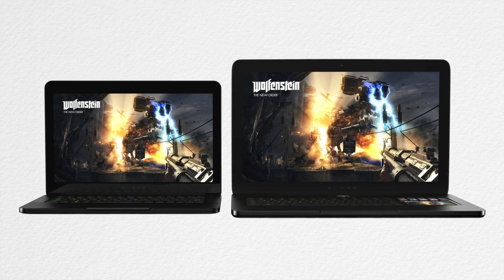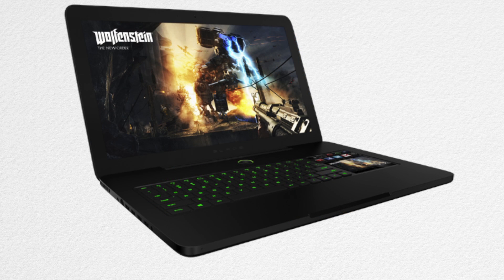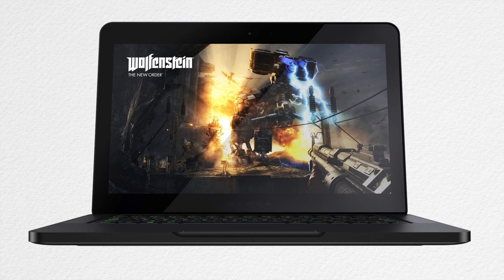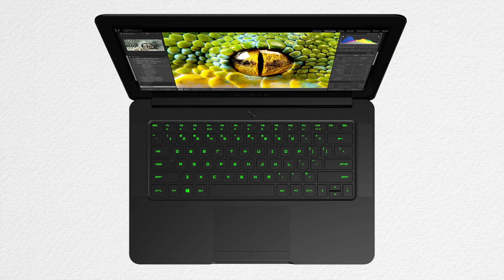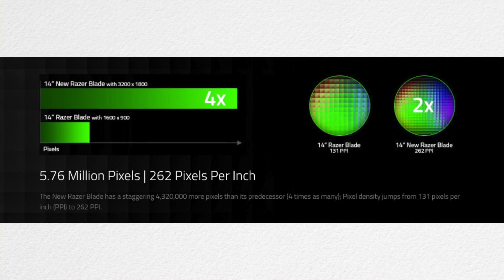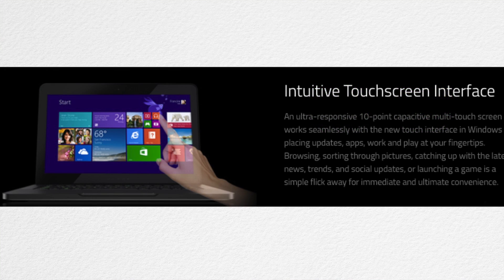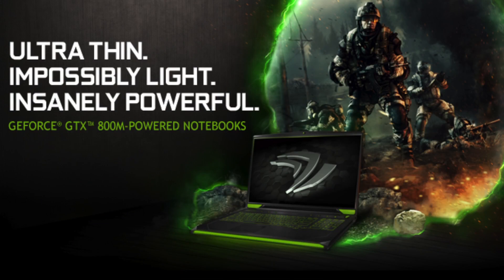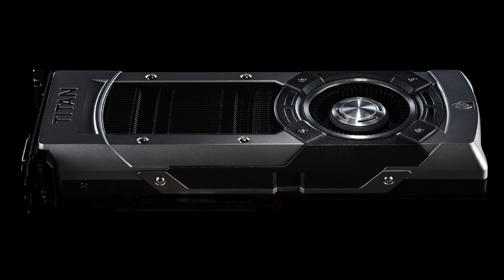Nvidia 800m Series :Inside News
Tech News for March 17, 2014